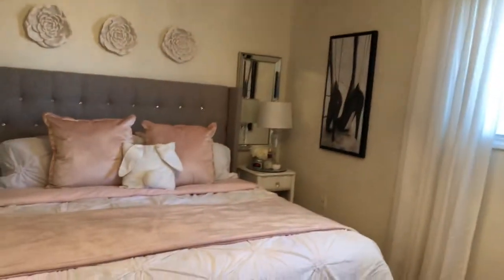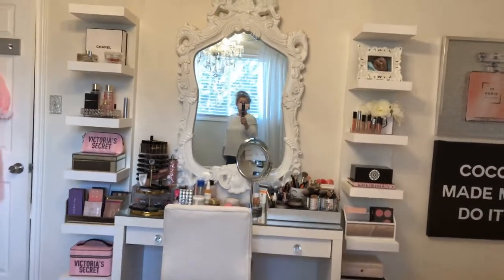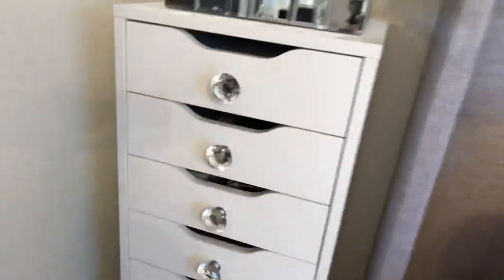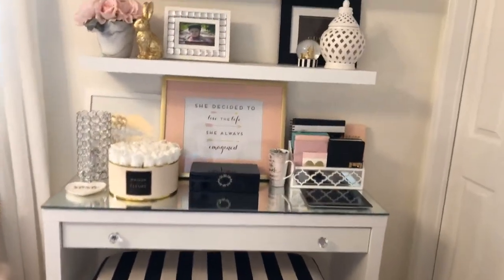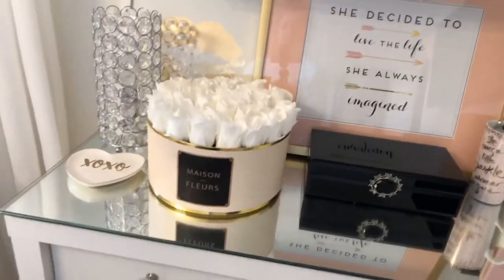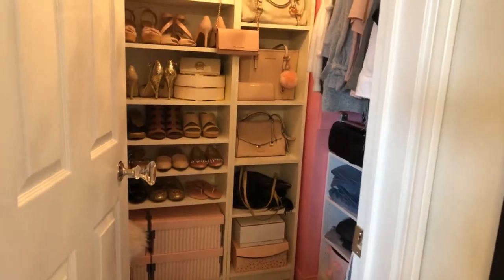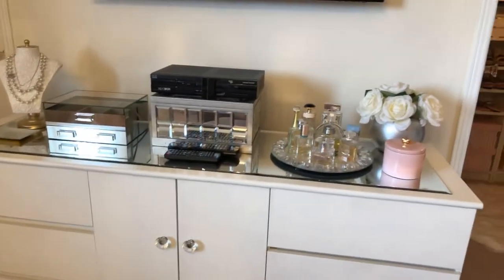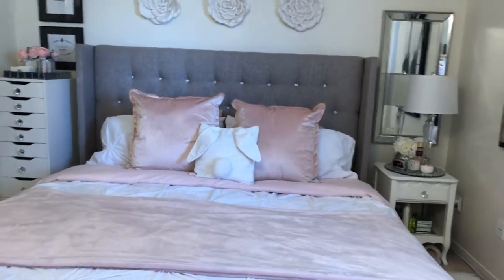Bedroom tour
malm vanity IKEA
# billy bookcase  IKEA
Alex drawers IKEA

Channel mentioned
Miss Liz Heart